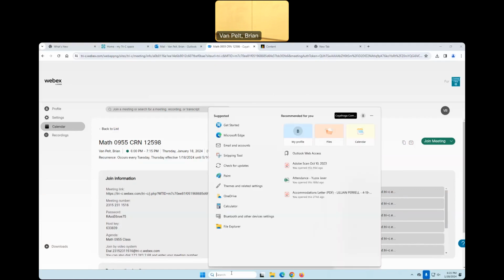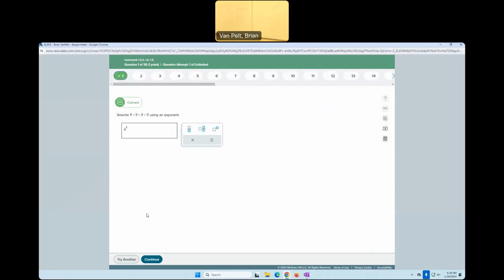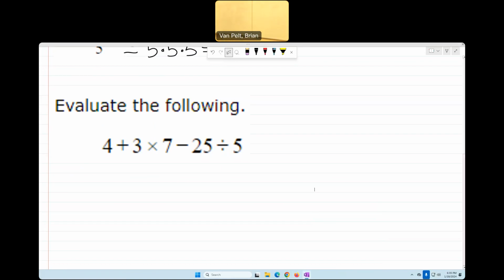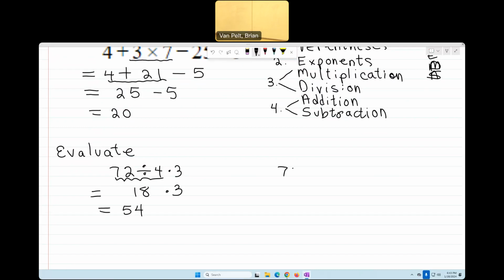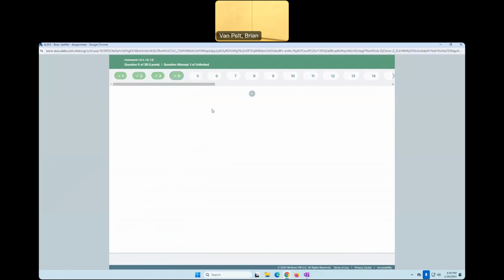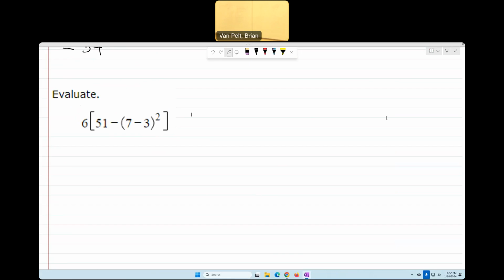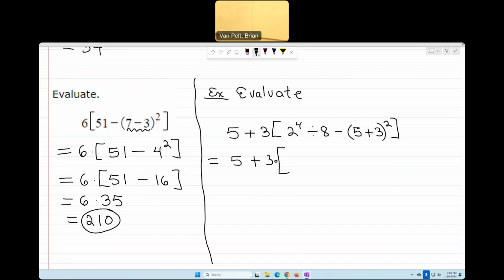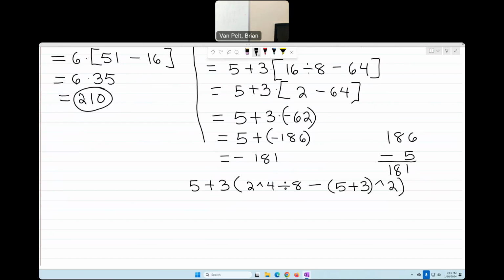Video 1 18 2024